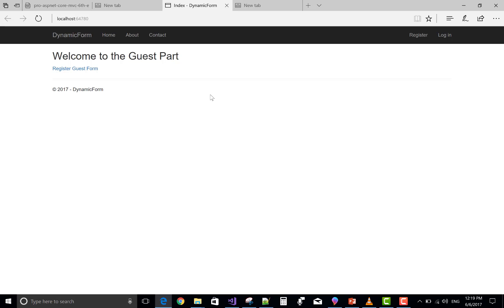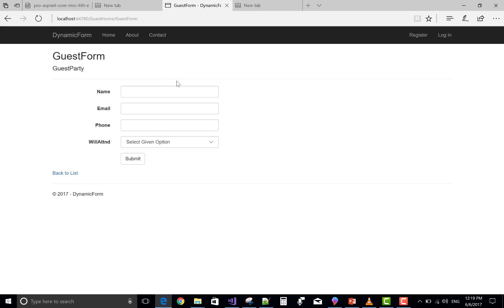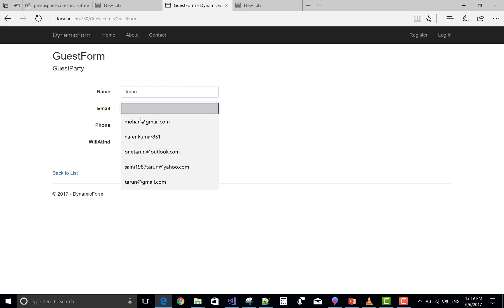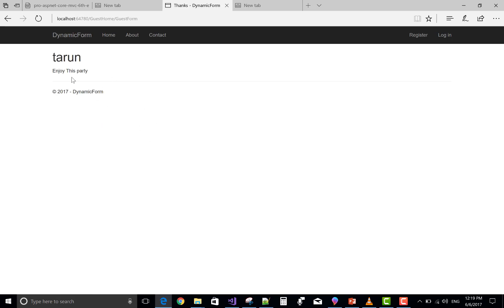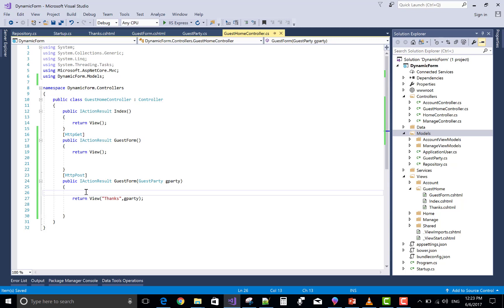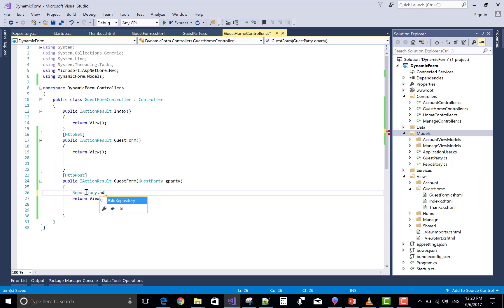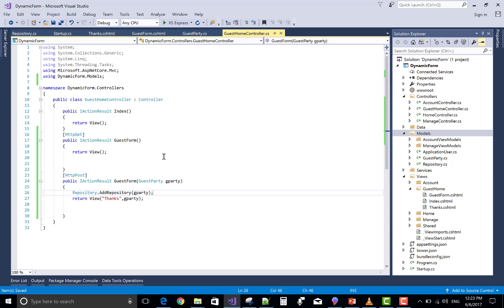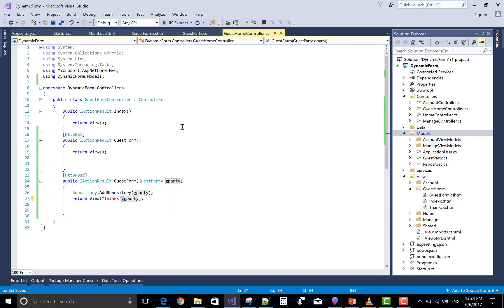Model Binding in ASP.NET CORE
This video gives you practical knowledge about Model Binding , In Previous video tutorial we have already design form in ASP.NET Core.
You can first to check previous video after then you can see this video.